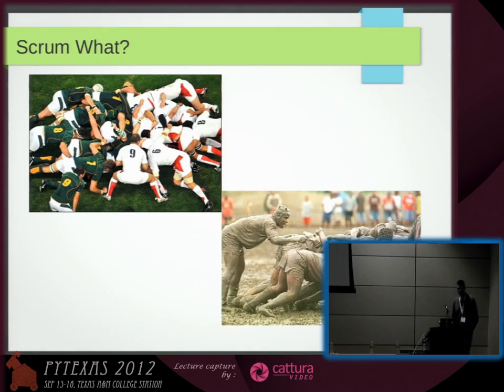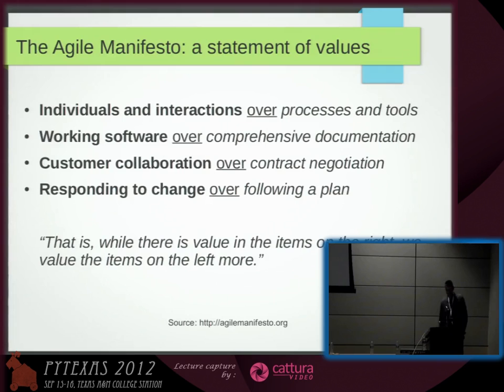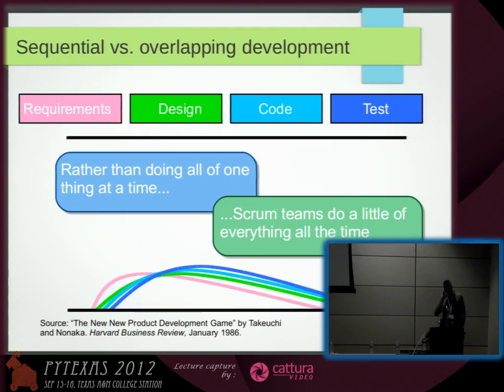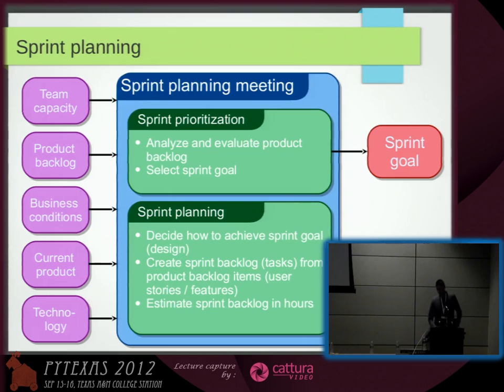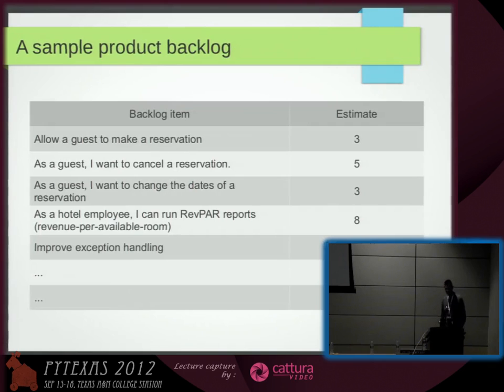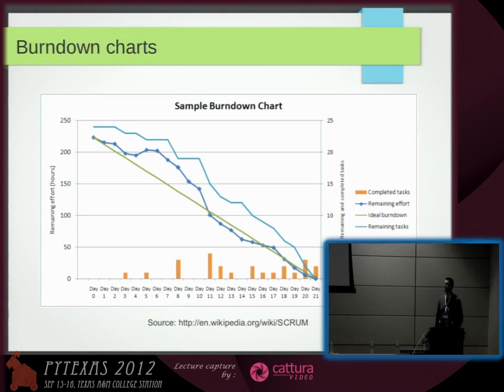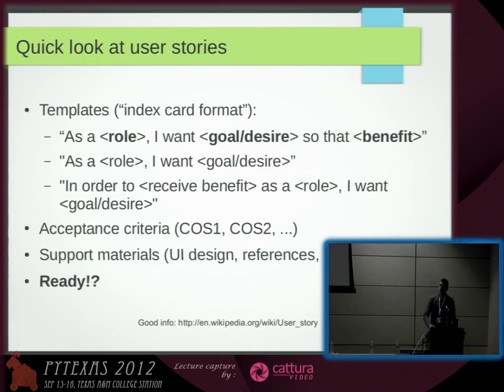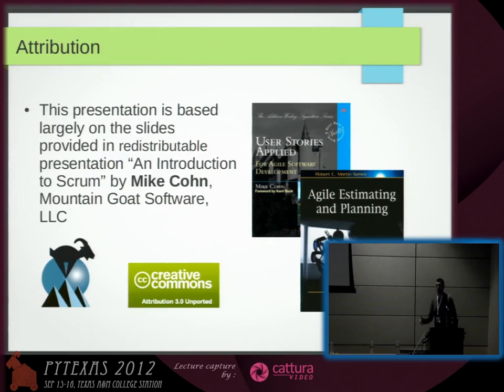Introduction to Agile Development with Scrum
Speaker: Tomo Popovic